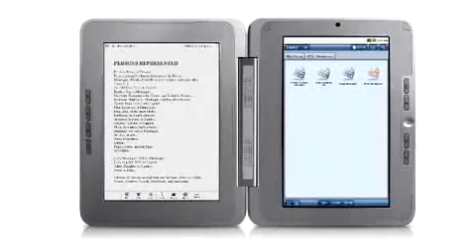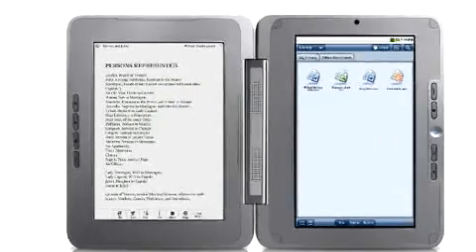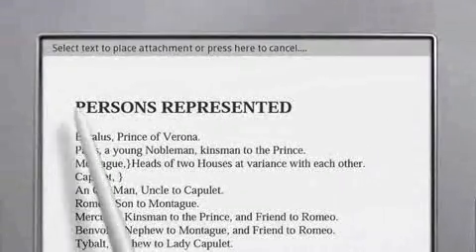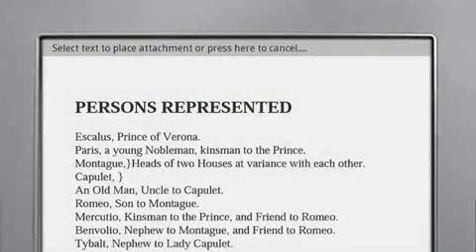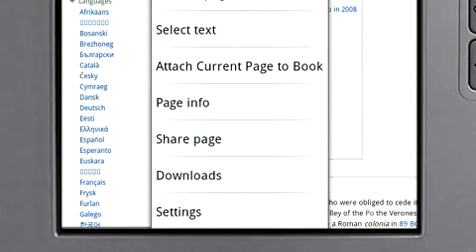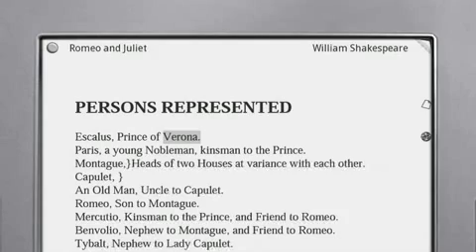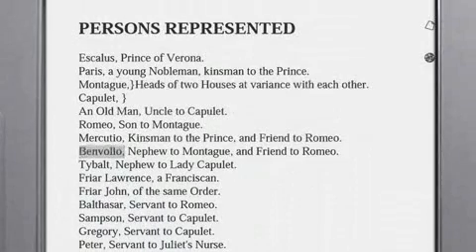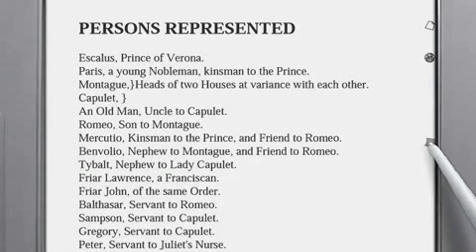Adding Attachments on your enTourage eDGe with the Dingo User Interface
Attachments take your work to a new level by allowing you to associate any type of multimedia with your books including: journals, books, documents, videos, audio, web links, and notes.
To attach a file from your library, first open a book to the page where you want to attach it.
Then, from your library, press and hold the file you wish to attach.
A fan menu will appear. Slide your finger over to "Attach."
On the reader, drag your stylus over the word or phrase you wish to associate with the attachment. An attachment symbol will appear next to the text.
Touch the symbol with your stylus to view the attachment.
Or, touch the message at the top of the screen to cancel.
To attach a web link, first use the browser to open the web page you would like to attach.
Then press the menu button...
And select "More."
Select "Attach current page to book."
On the reader, drag your stylus over the word or phrase you wish to associate with the attachment.
A globe symbol will appear beside the text, indicating a web link.
Touch it to open the website.
Another type of attachment is a note. From the tools menu, select the note icon.
Now drag your stylus over the text you wish to associate with the note.
On the tablet screen, type the note...
And select save.
A note symbol will appear in the right margin of the Reader.
Touch the symbol to view the note.
To erase any type of attachment, use the eraser tool.